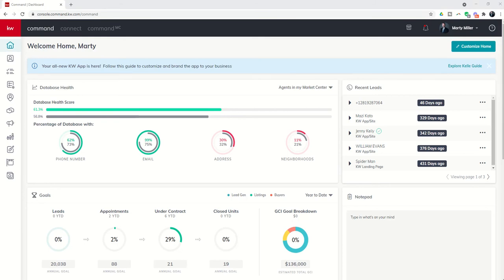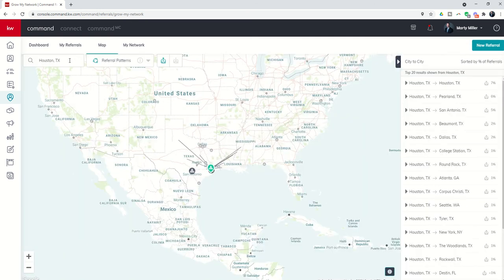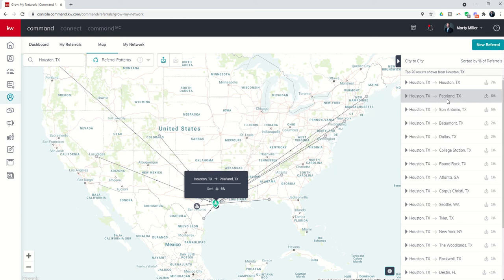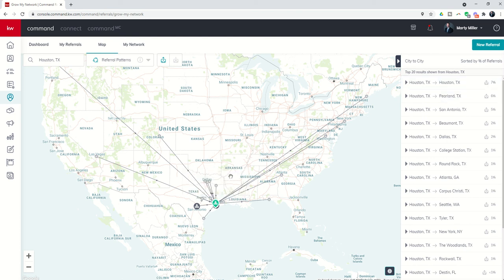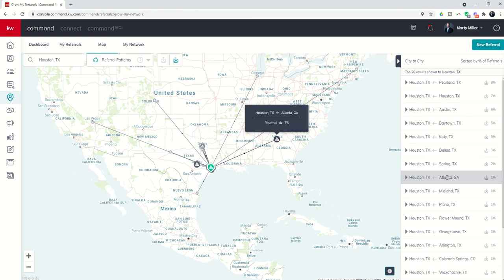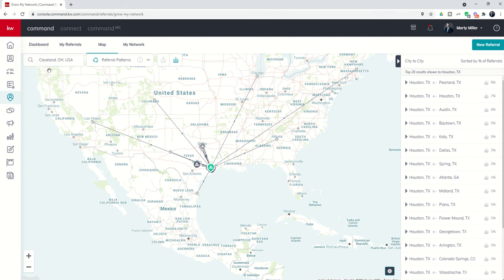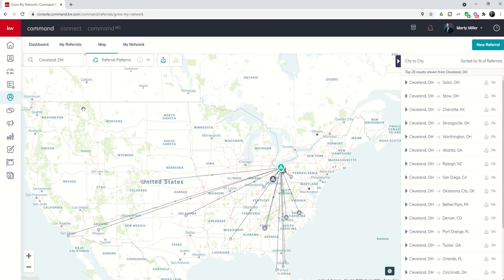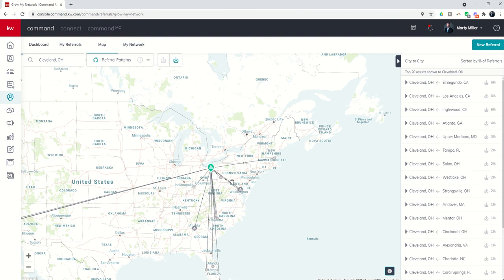KW 66 5.0 Day 25 - Tracking Referral Patterns in KW Command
When it comes to knowing your local market and providing professional marketing services for your Sellers, it's oftentimes very important to know where people are moving from and to with regards to the city you live and work in.  The KW Command Referrals applet allows us as KW Agents to track the Referrals that are being sent inside of the platform to make us more intelligent with regards to the patterns that begin to emerge based upon the cities the Referrals are originating from and terminating in.  This short video will show you how to view the top 20 cities that referrals are being sent from and sent to with regards to your home city.